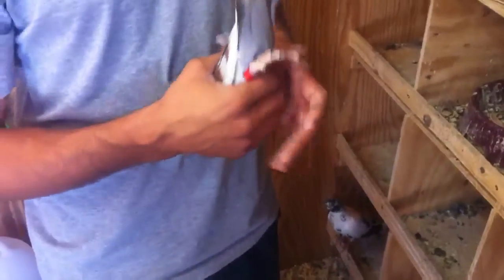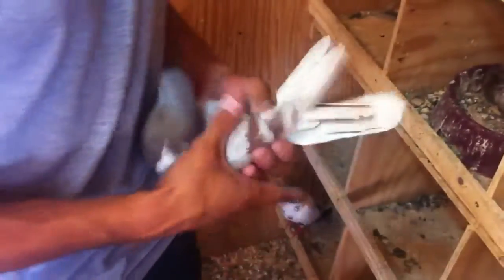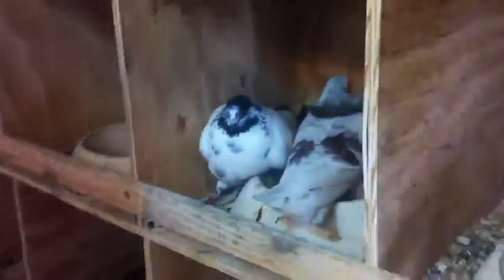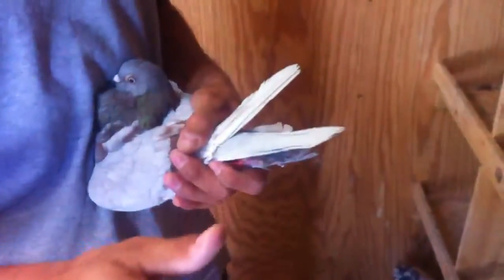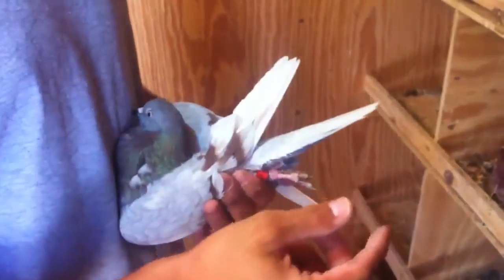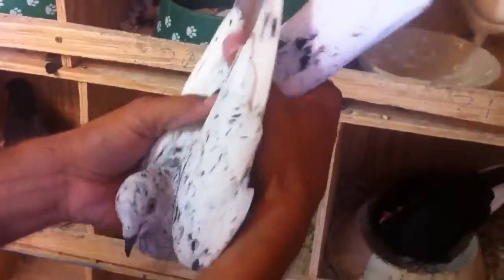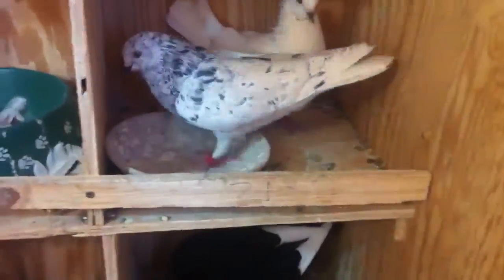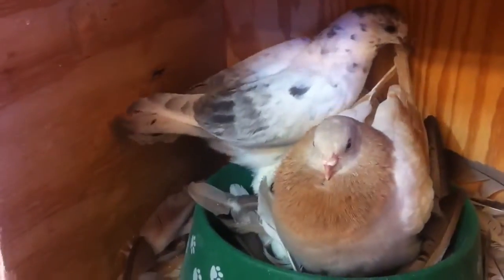Ash red cocks don't always fleck blue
All ash red's with blue flecks are cocks, however not all ash red cocks will have blue flecks.
In pigeons there are three base colors: (in order of dominance) brown, blue, ash red.
Now the hen carries one gene for color and the cock two. The hen always passes her color gene to the cock and the cock does one to the hen and one to his cocks.
Ash red being dominate only needs one gene to show. If it is accompanied with a blue gene it flecks (brown as well).

So an example. A blue bar hen to an ash red cock. All your cock will be ash red split for blue. Remember hen to the cock. Since ash red is dominate it always will show untop of the blue.
However if you breed an ash red cock split for blue to an ash red hen then 50% of your hens will be blues. Remember hens only have one color gene. All your cock will be ash red because it is dominate and the hen must pass that to the cock however since the cock is ash red het (split) blue than only 50% of the cocks will carry blue. So half the cocks will show no flecking at all.
And you will see the flecks right away as well. It does not take a moult as seen in my video below.